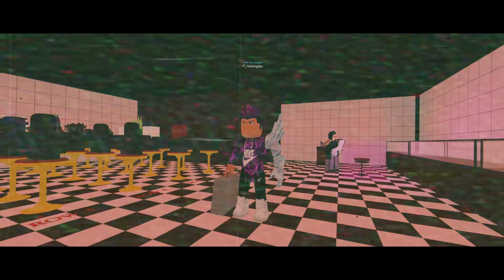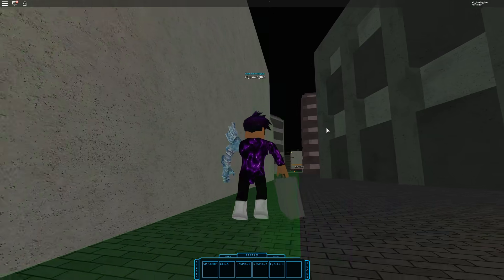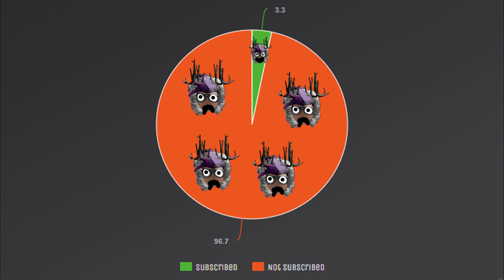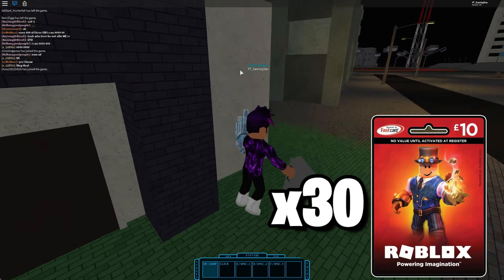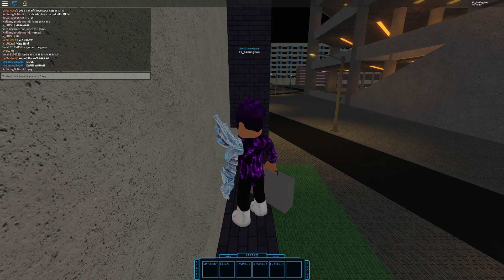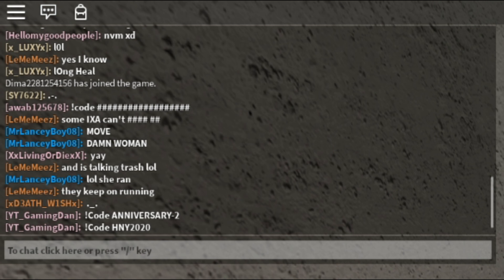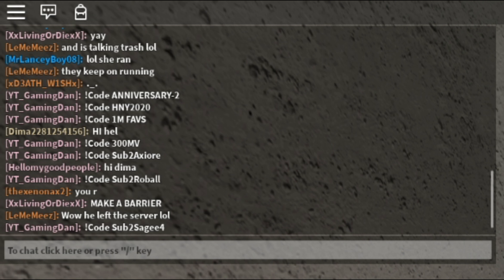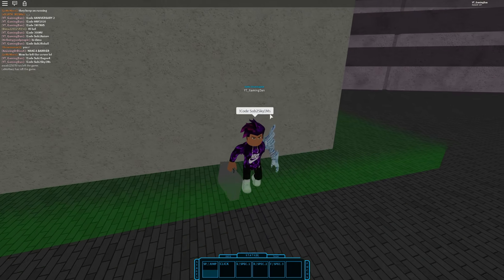ALL *NEW* SECRET OP WORKING CODES! [sReKenK2 UPDATE!] Roblox Ro-Ghoul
In this video I will be showing you all the new working codes in ro ghoul for the new update!